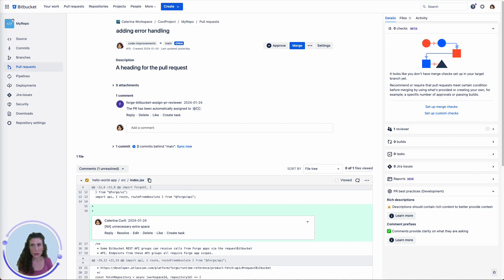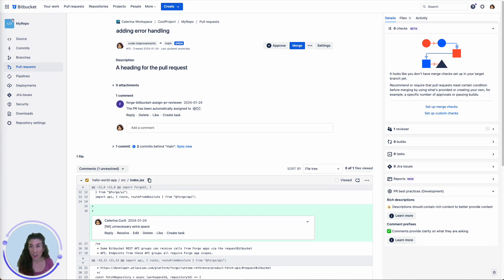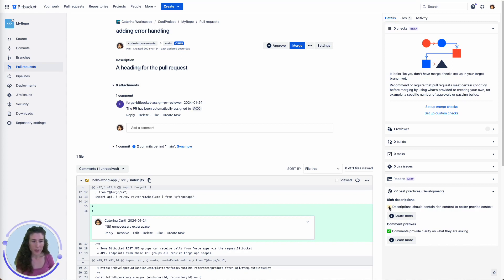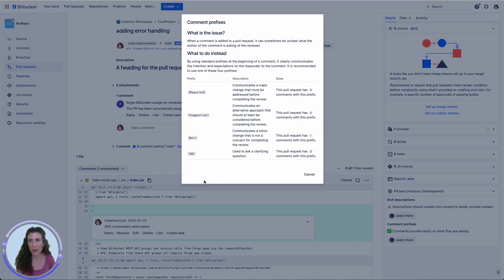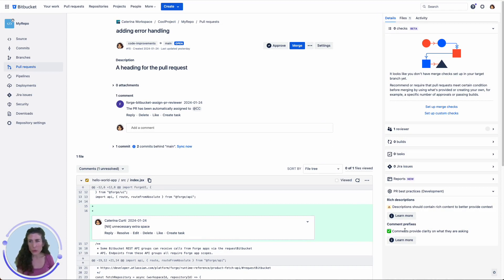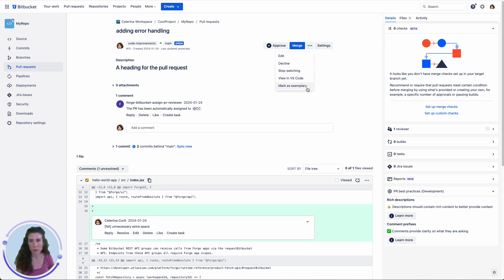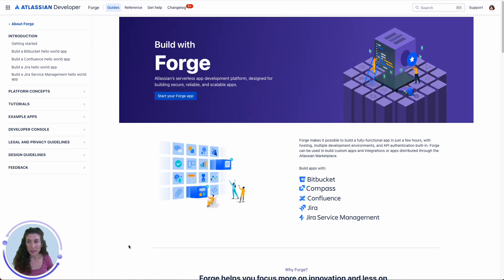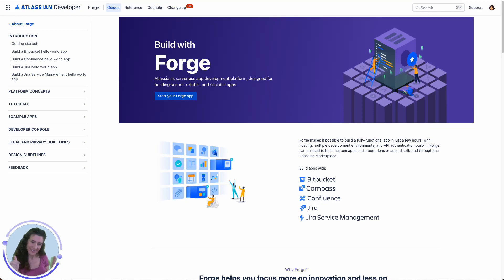Enhance Your Bitbucket Pull Request Experience with a Forge App!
Join us as we introduce our latest Forge app designed to optimize your Bitbucket experience! This app brings essential information and best practices right where you need them, offering a more efficient Pull Request (PR) review process.

Key Features:
- Detailed Pull Request Descriptions: Our app ensures that all PR descriptions are rich in content, making it easier for reviewers to understand the context of the changes.
0 Standardized Comment Prefixes: No more confusion about the intention behind comments. Our app encourages the use of a standard set of prefixes in comments to clarify whether a change is a requirement or just a suggestion.

Built using Forge - the Atlassian cloud developer platform, this app is designed to customize and extend Atlassian cloud products.

We hope you find this video helpful. Check out the other videos in this playlist for more insights on enhancing your team's workspace.

⏱️Video chapters⏱️
00:00 Introduction
01:20 Bringing PR Best Practices to Your Team
02:40 Standard Set of Comment Prefixes
04:00 Marking PRs as Exemplary
04:43 What is Forge | Learn more